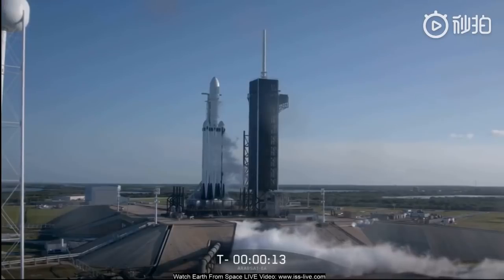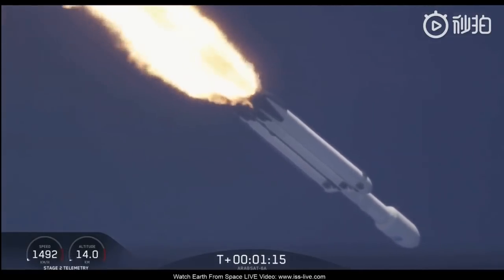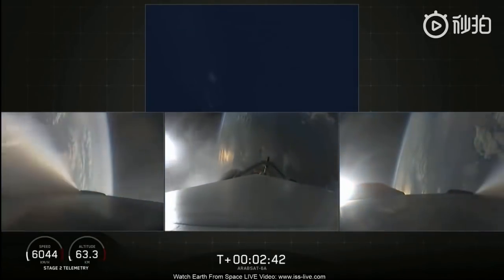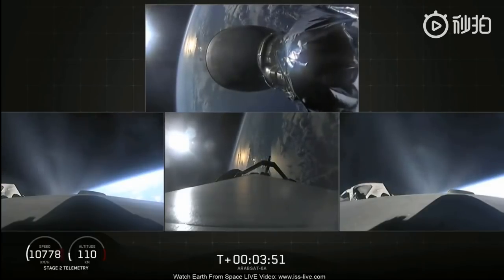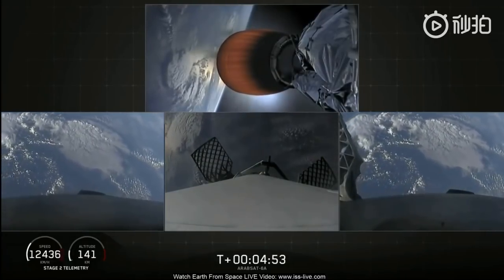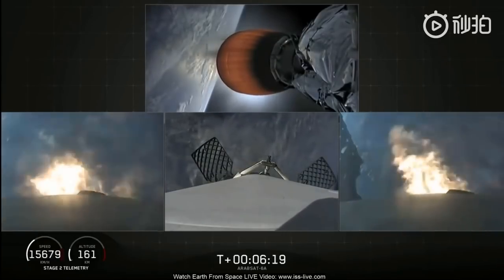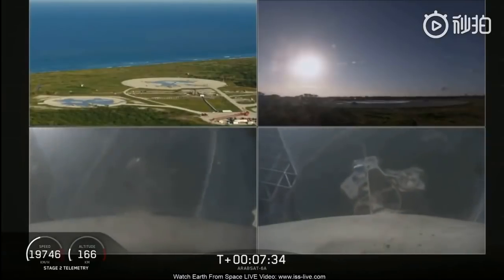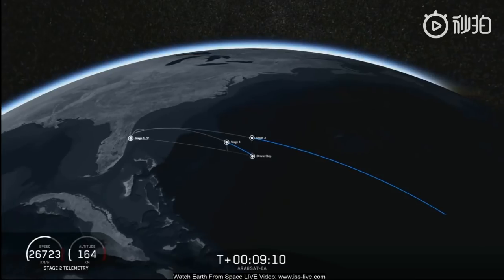重型猎鹰火箭新款B5重猎首次发射成功，三枚一级火箭全部回收，回收过程过于魔幻啊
今天早上6点35分，重型猎鹰火箭从肯尼迪航天中心发射升空，将沙特的ArabSat 6A送往地球同步转移轨道。这是重型猎鹰的第二次发射，新款B5重猎的第一次发射，也是这款目前推力最大火箭的首次商业发射。发射取得成功，三枚一级火箭全部回收。这里是发射回放，送给错过早上直播的你。 视频来源：SpaceX